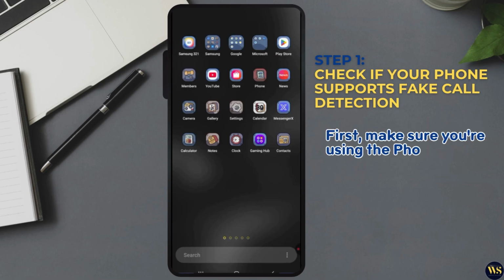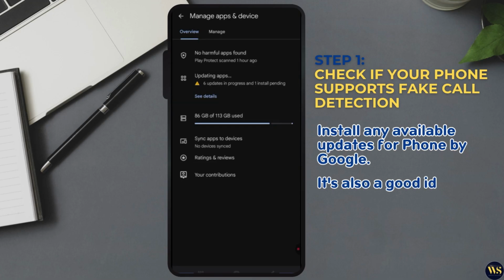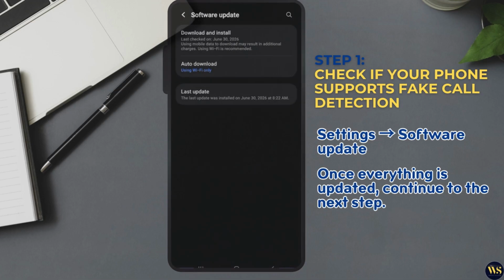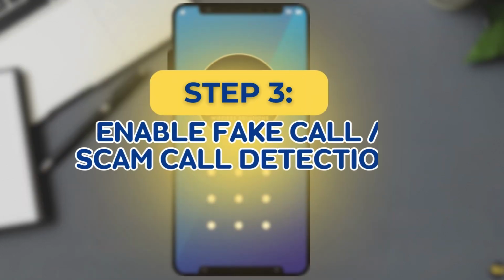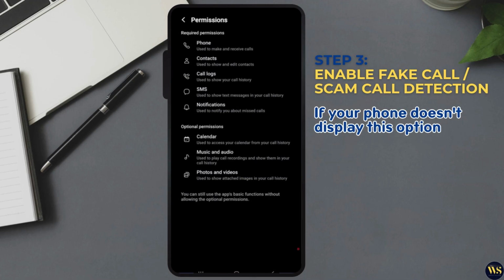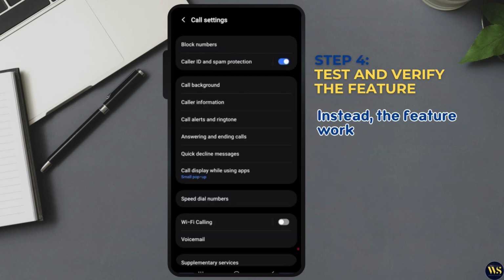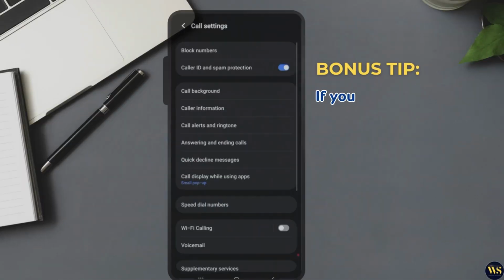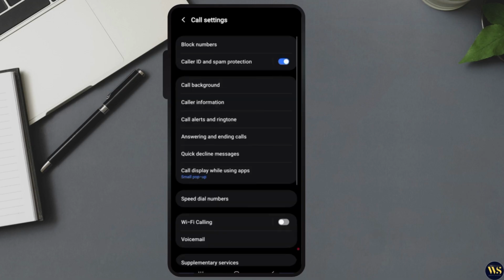How to Turn On Fake Call Scam Call Detection on Android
Want to protect yourself from spam and scam calls? In this step-by-step tutorial, I'll show you **how to turn on fake call and scam call detection on Android** using your phone's built-in settings. Learn how to identify suspicious callers, block spam calls, and improve your privacy in just a few minutes.

📱 In This Video, You'll Learn:
• How to enable scam call detection on Android
• How to turn on spam protection in the Phone app
• How caller ID and spam protection work
• How to block unwanted and fake calls
• Tips to avoid phone scams and robocalls

🛡️ Scam call detection helps identify suspicious numbers before you answer, reducing unwanted interruptions and helping keep your personal information safe. This guide works on most Android phones, including Samsung, Google Pixel, Motorola, OnePlus, Xiaomi, and other supported devices.

How many spam or scam calls do you receive each week?

⏱️ TIMESTAMPS:
00:00 – Intro
00:40 – Quick Overview
01:06 – Step 1: Check if Your Phone Supports Fake Call Detection
01:55 – Step 2: Open the Phone App Settings
02:22 – Step 3: Enable Fake Call / Scam Call Detection
02:54 – Step 4: Test and Verify the Feature
03:26 – Bonus Tip
03:49 – Disclaimer
04:24 – Outro